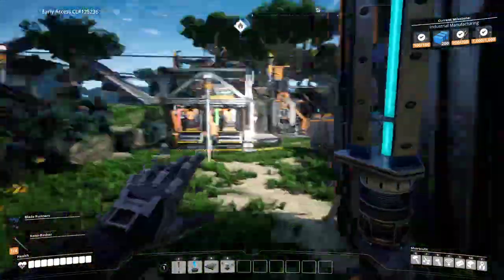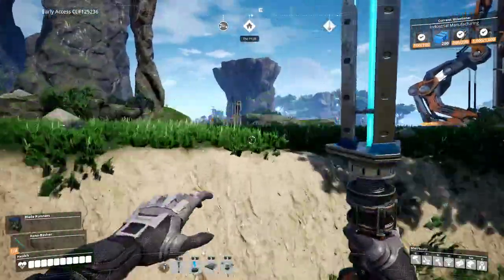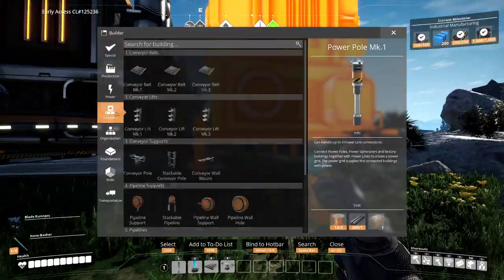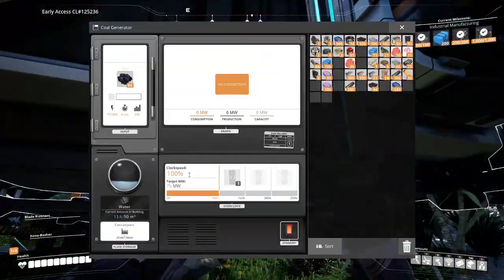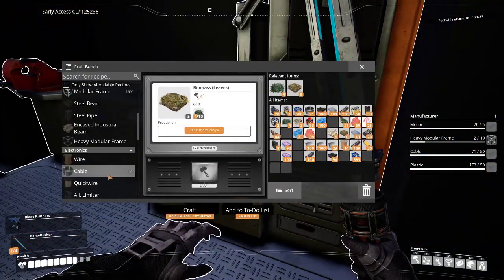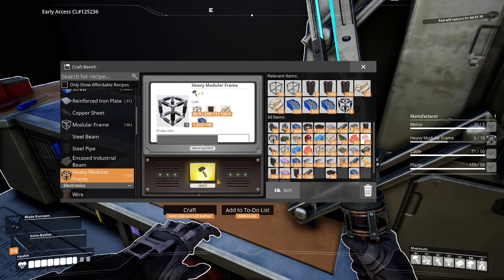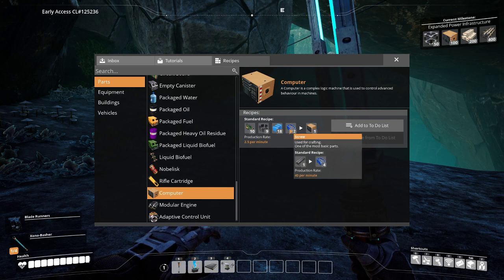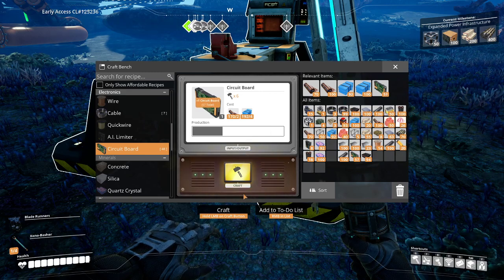i love using computers but i HATE making them satisfactory